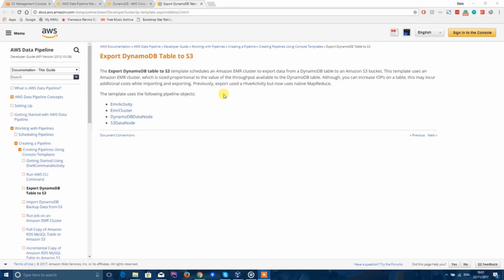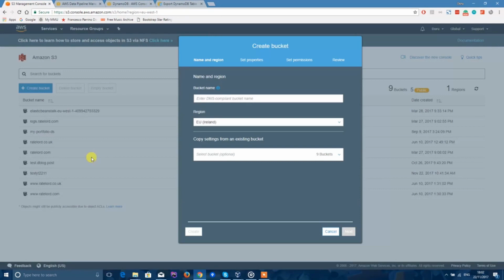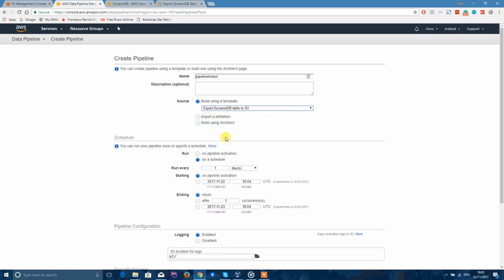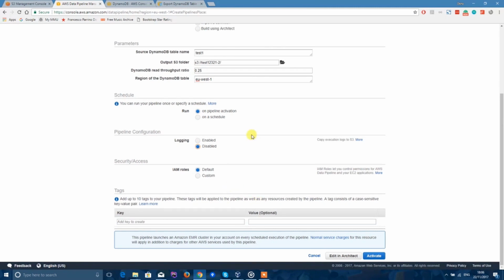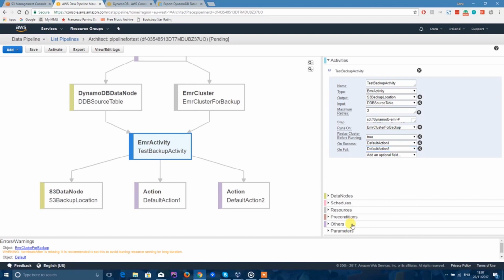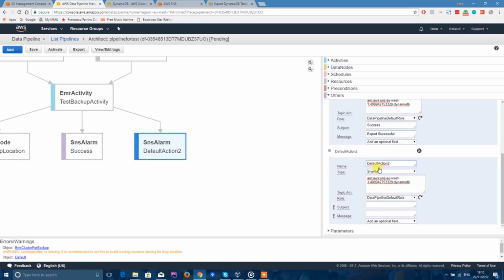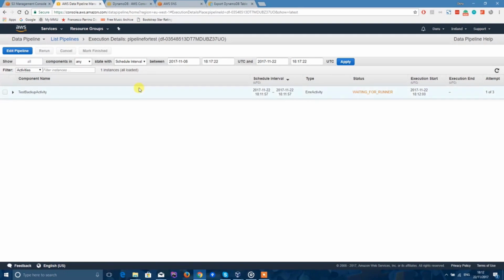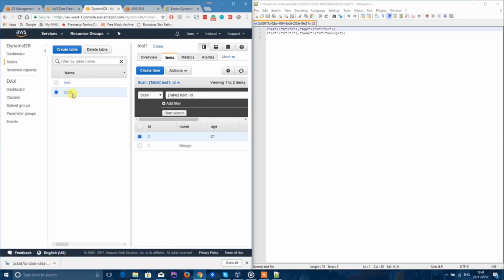Export Data from DynamoDB to S3 using AWS Data Pipeline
This video demonstrates the procedure used to transfer your data from your dynamoDb database to your S3 Bucket.

Link for detailed steps on exporting data: